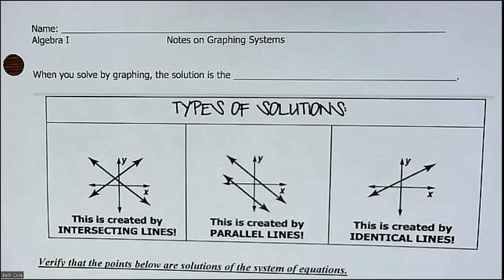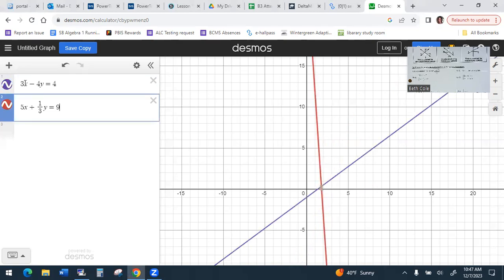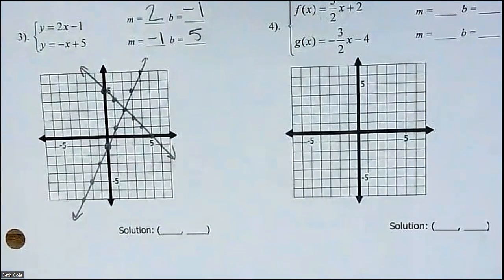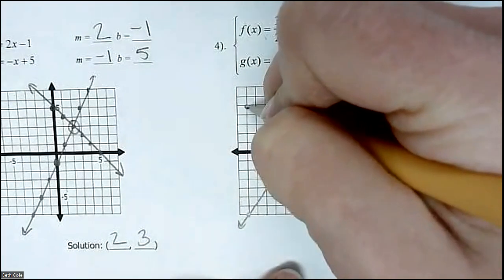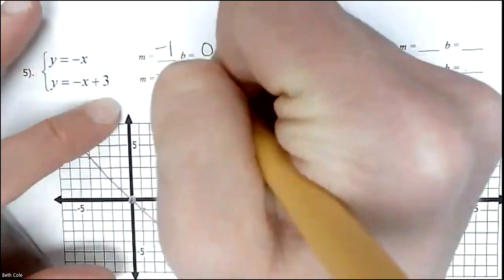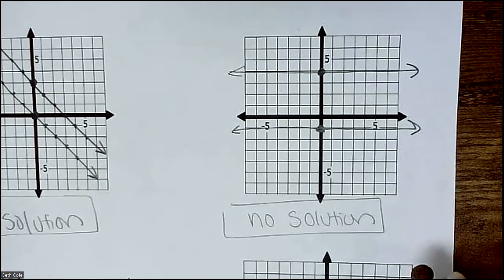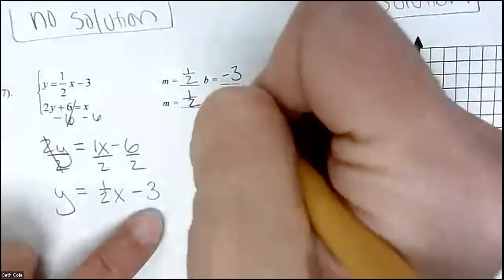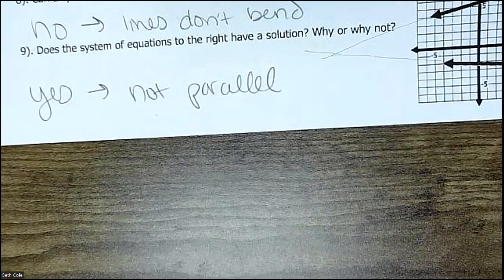solving by graphing